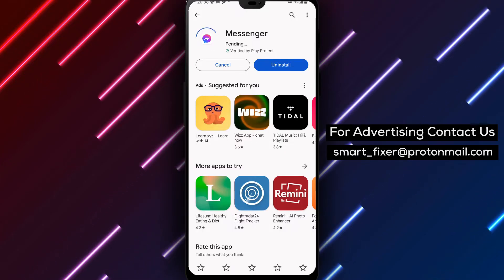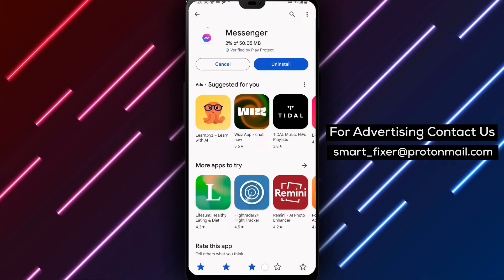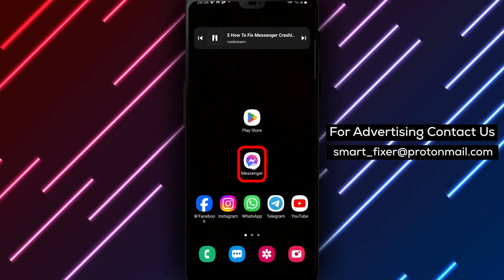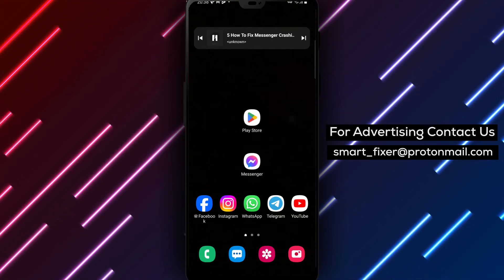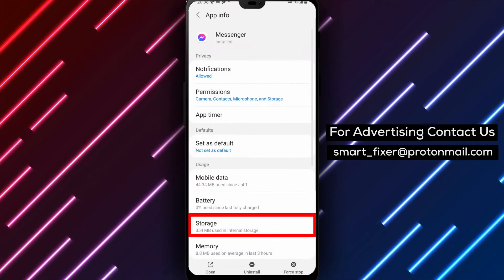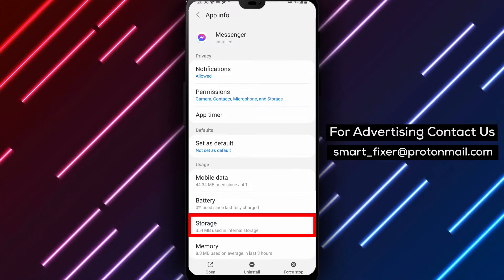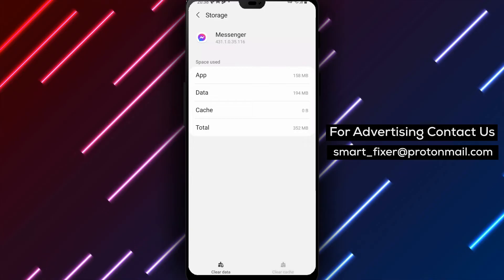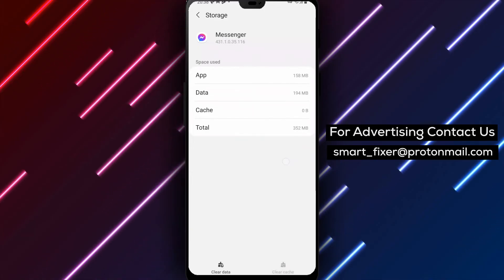How To Fix Messenger Crashing - Full Guide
Experiencing Messenger crashing issues? Don't worry, we've got you covered with this full guide on how to fix it. Follow these steps:

1. Update the app to its latest version.
2. Clear the app's cache and try signing out and in again.
3. Try uninstalling the app and re-installing it.

By addressing various factors that can affect the Messenger crashing issue, you can resolve the problem and enjoy a smooth messaging experience.